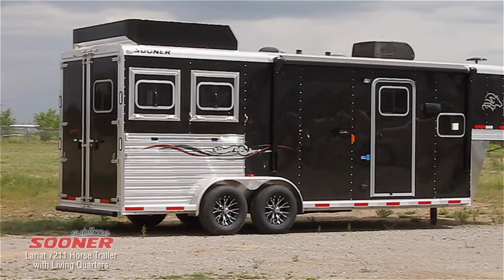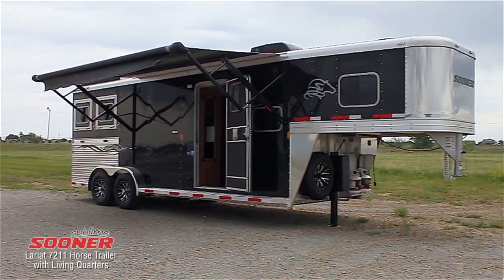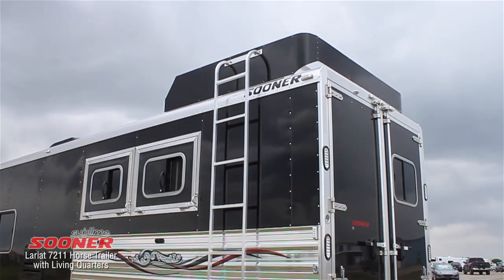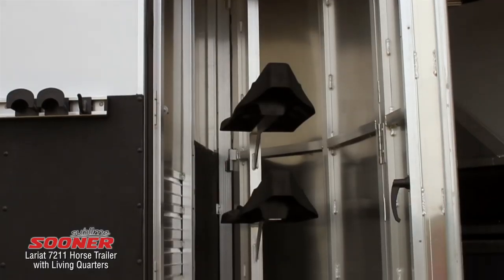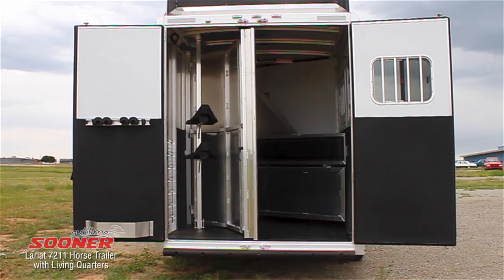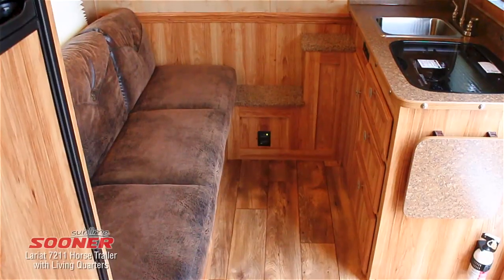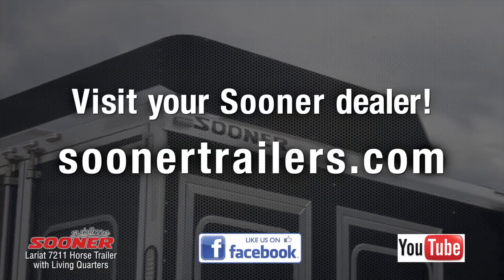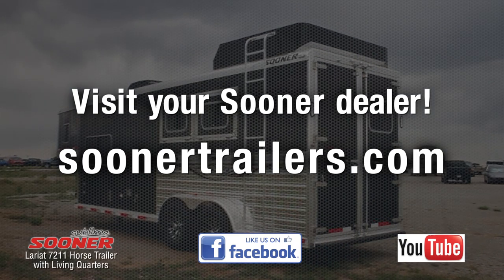2014 Sublime Sooner Lariat 7211 1080P